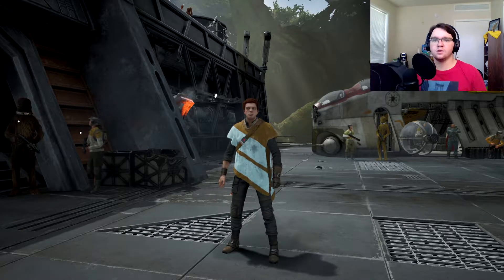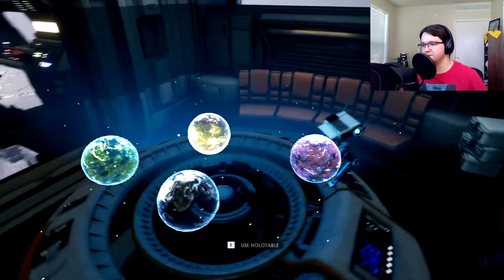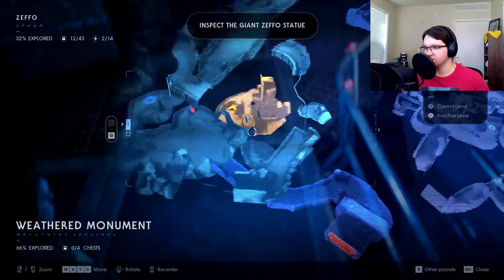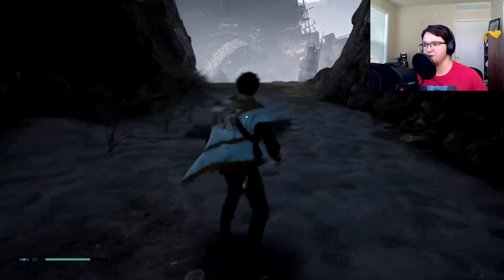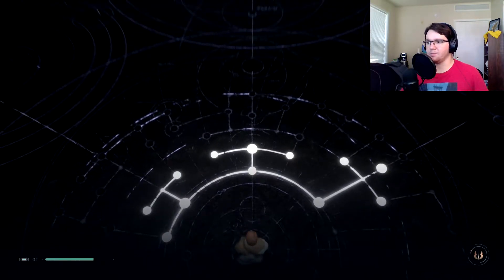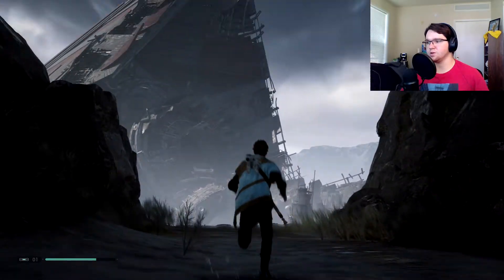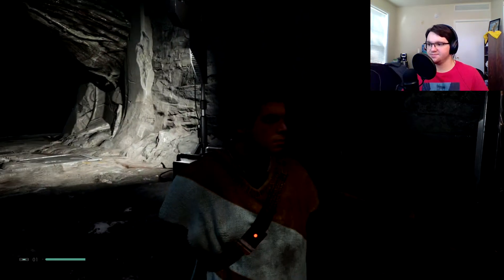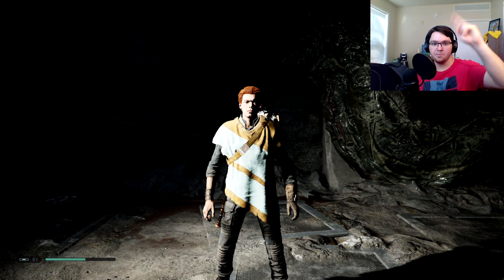The Second Sister's Trap | Star Wars Jedi: Fallen Order | Episode 7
Hello ladies and gentlemen, welcome to the Outer Rim Cantina! Today I'm back with episode 7 of my Star Wars Jedi: Fallen Order Playthrough. After helping Saw rescue the captive Wookies on Kashyyyk, the Mantis' crew travels back to Zeffo after they discover the Empire has discovered an ancient monument on the planet. When Cal arrives, however, he quickly discovers that it was just a trap set for him by the Second Sister Inquisitor.